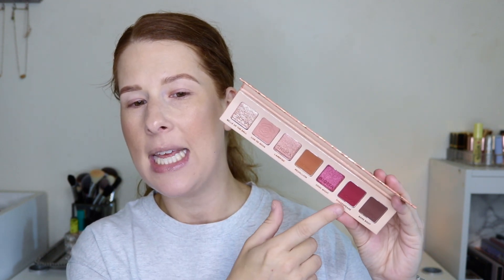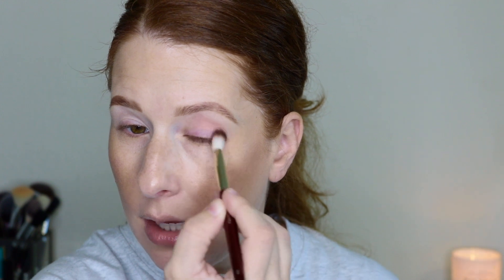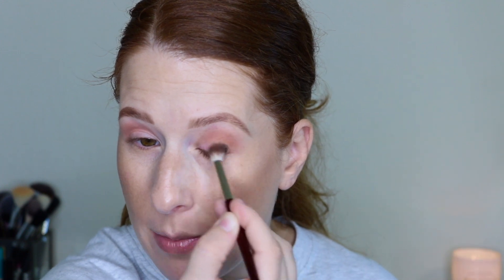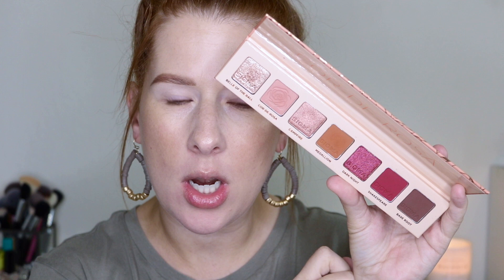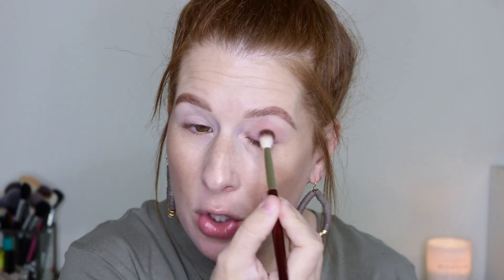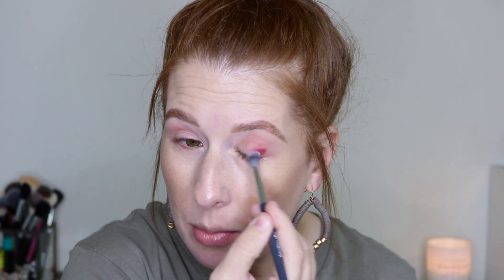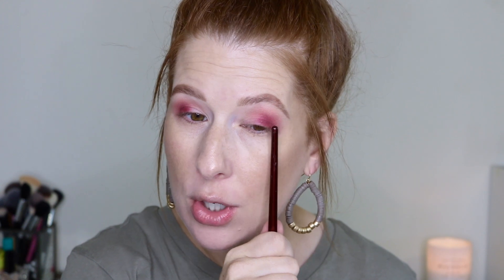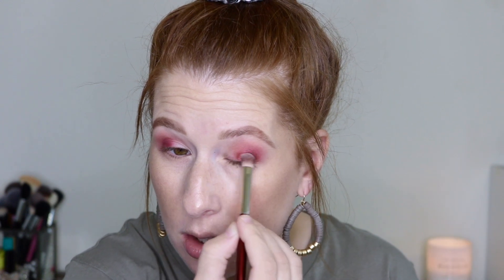NEW! MINI PALETTES BY SIGMA // COR DE ROSA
♡♡ ON ME ♡♡
Urban Decay Hydromaniac
Pat McGrath Concealer
Rare Beauty Bronzer Stick
Jouer Bronzer Suntan
Kaleidos Blush in Joyride
Jouer Highlighter
Fenty Eye Primer
Sigma Palette
Charlotte Tilbury Lip Liner
Melt Lipstick
Pat McGrath x Bridgerton Lipstick

♡♡ DISCOUNTS, CODES & EARNING CASH BACK ♡♡